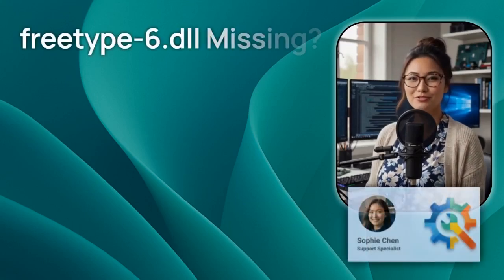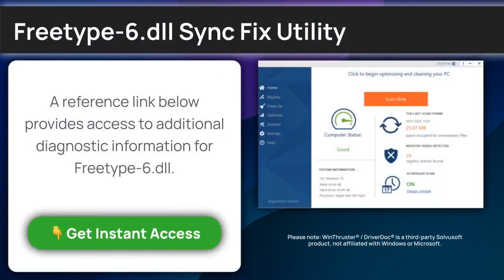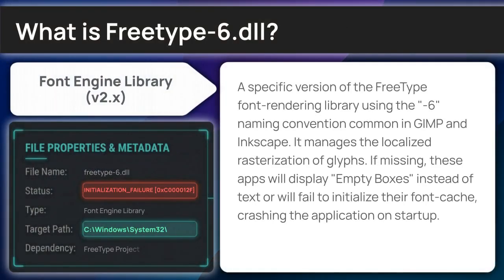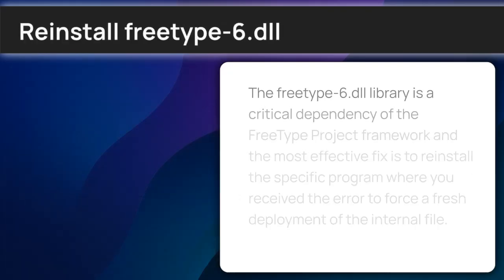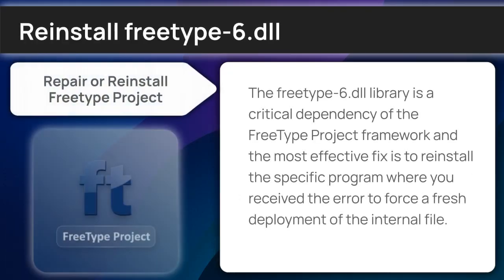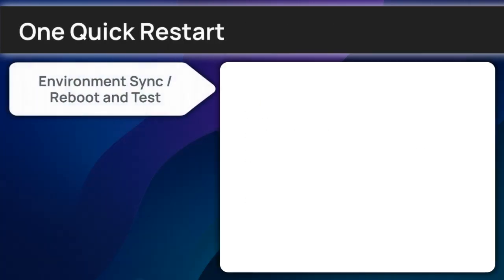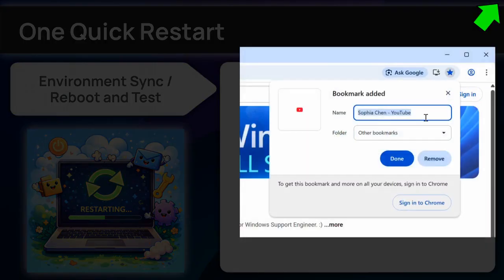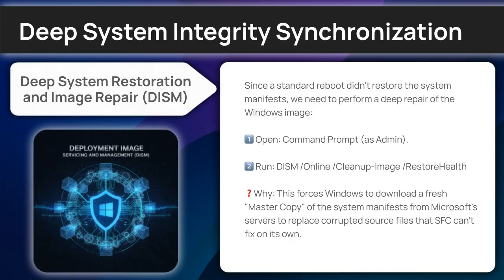freetype-6.dll Missing? Fix Font Render!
Freetype-6.dll: Simple Steps to Resolve Launch Errors from Missing or Corrupt DLLs in FreeType Project. 🛠️⚙️ You can view an optional maintenance tool at the following

Does Windows list Freetype-6.dll as a missing dependency? Freetype-6.dll acts as a shared resource that FreeType Project references during normal operation.

What is Freetype-6.dll? A specific version of the FreeType font-rendering library using the "-6" naming convention common in GIMP and Inkscape. It manages the localized rasterization of glyphs. If missing, these apps will display "Empty Boxes" instead of text or will fail to initialize their font-cache, crashing the application on startup.

Freetype-6.dll is implemented as a System Typography Engine DLL that supports FreeType Project through the Font Engine Library. In this video, I’ll cover commonly recommended troubleshooting actions.

▶ In this guide, you’ll see:

- Reconnecting freetype-6.dll components and dependencies
- Understand the freetype-6.dll file system

Timestamps:

00:00 - How to Safely Fix freetype-6.dll Error
00:20 - What Does freetype-6.dll Do in Applications
00:47 - Reinstall freetype-6.dll File for Startup Error Fix
01:08 - Restart Your PC to Apply the freetype-6.dll Fix
01:26 - Fix freetype-6.dll Error Using Deep System Repair
02:07 - Avoid DLL Download Scams for freetype-6.dll